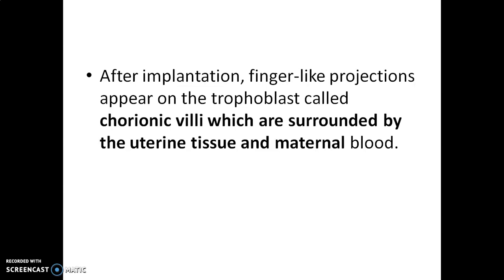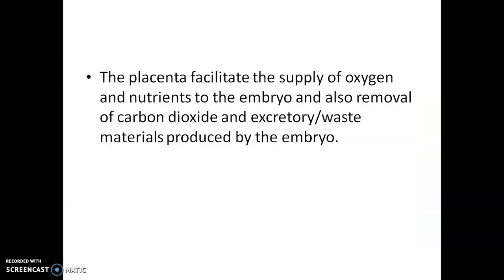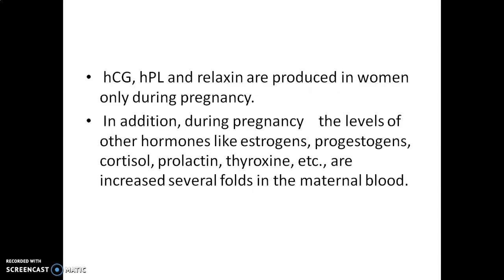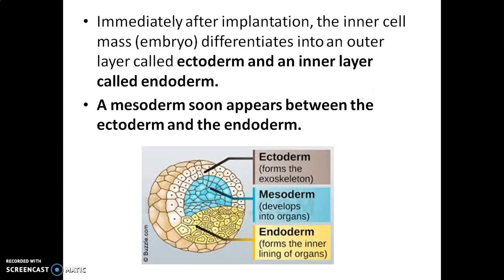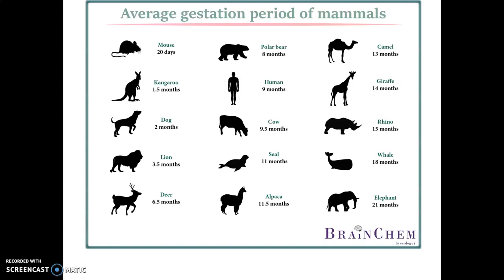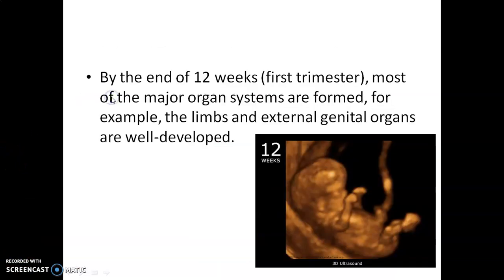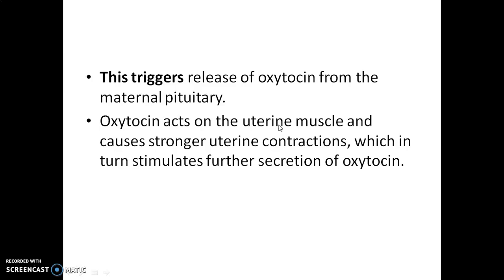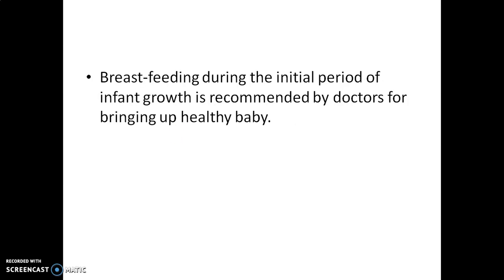PREGNANCY AND EMBRYONIC DEVELOPMENT